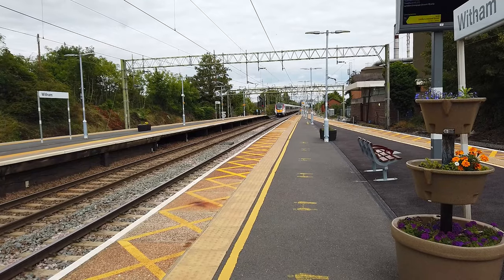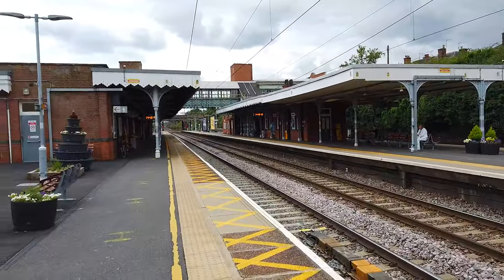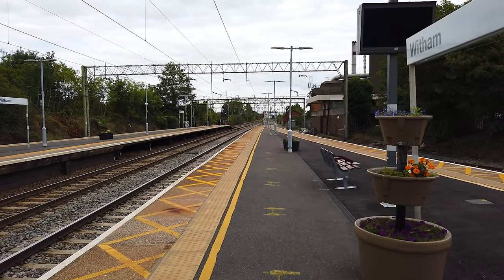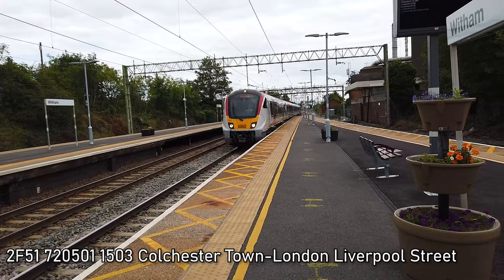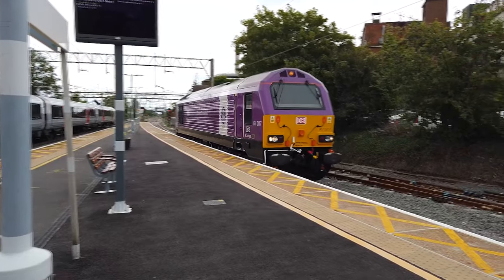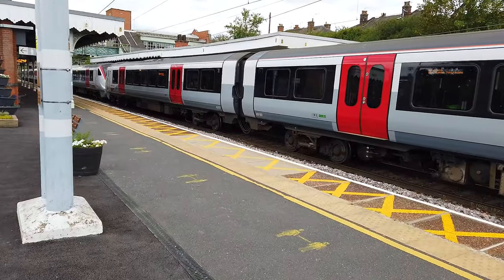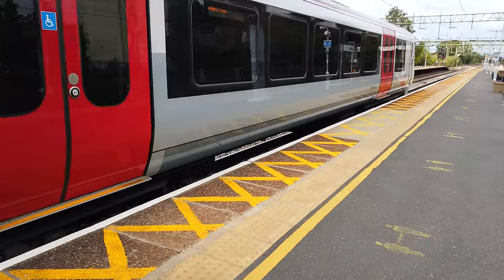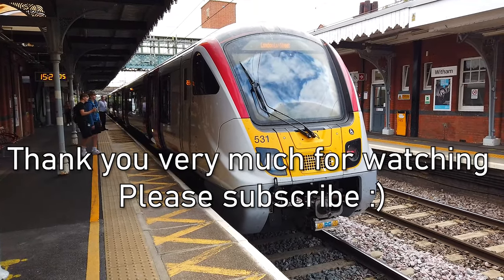Trains at Witham, GEML, 02/08/2023 (4K UHD)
Witham is a key station located on the Great Eastern Main Line located between Chelmsford and Colchester. It is notably the junction for the single-track branch to Braintree.
A lot has changed on the GEML recently so it was great to be able to catch the new variety here, consisting of Class 720s and 745s operated by Greater Anglia. Also included are a few freight and special workings too!
Times of filming: 14:40-15:30 approx, 2nd August 2023